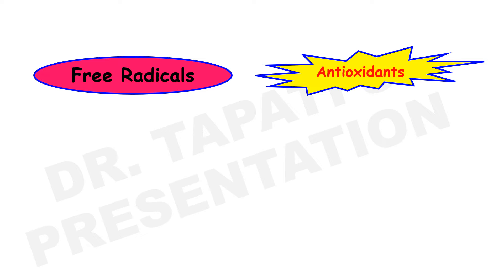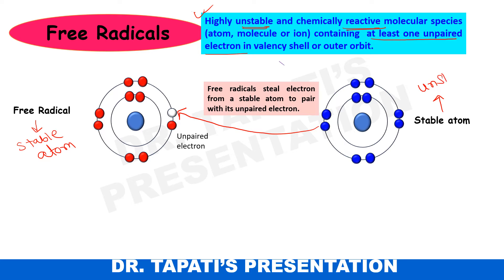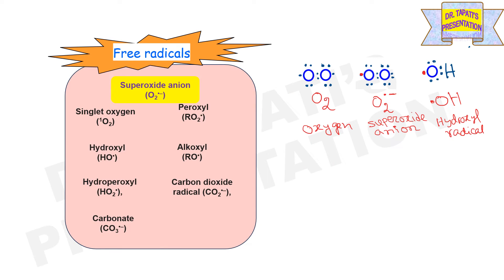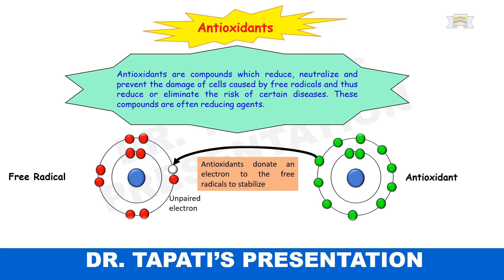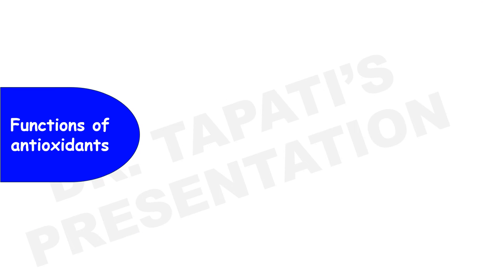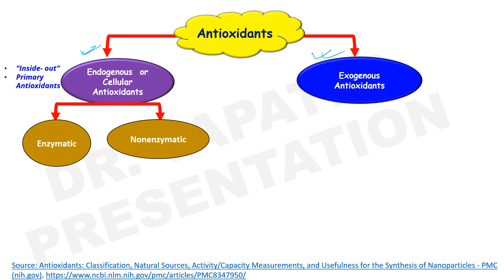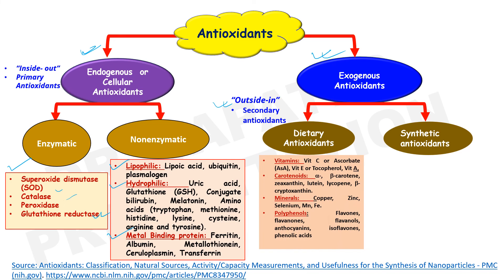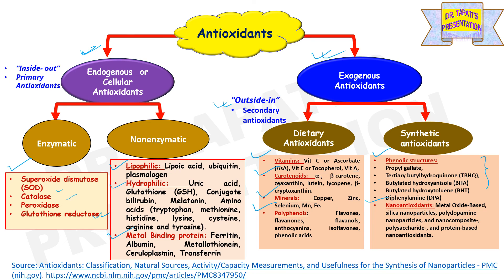Free radicals & Antioxidants | Types of Antioxidants | Mechanism of Action of Antioxidants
Sources:
1. Reactive Oxygen Species | ROS | Sources of ROS | Defense against ROS | Roles of ROS | Diseases

2. Antioxidants: Classification, Natural Sources, Activity/Capacity Measurements, and Usefulness for the Synthesis of Nanoparticles - PMC (nih.gov)

3. Begum et al., 2021. Antioxidant and Signal-Modulating Effects of Brown SeaweedDerived Compounds against Oxidative StressAssociated Pathology.
Hindawi Oxidative Medicine and Cellular Longevity Volume 2021, Article ID 9974890,

4. Nanoantioxidants: Pioneer Types, Advantages, Limitations, and Future Insights - PMC (nih.gov).

5. Antioxidants: Classification, Natural Sources, Activity/Capacity Measurements, and Usefulness for the Synthesis of Nanoparticles - PMC (nih.gov).